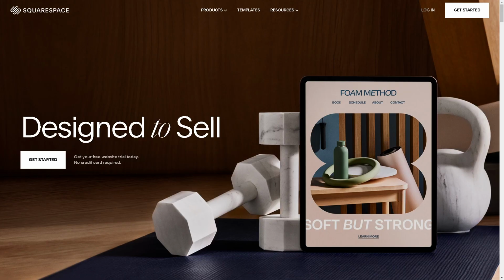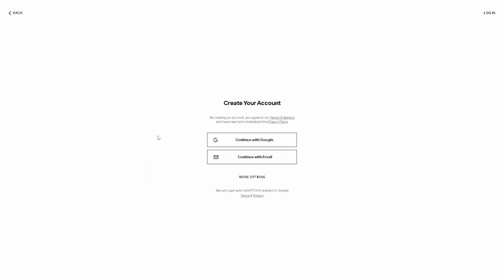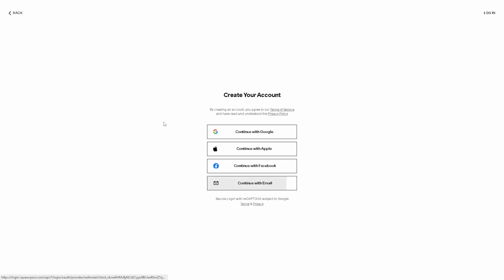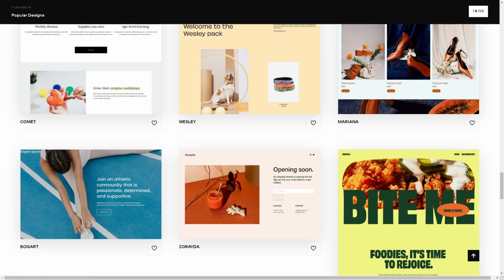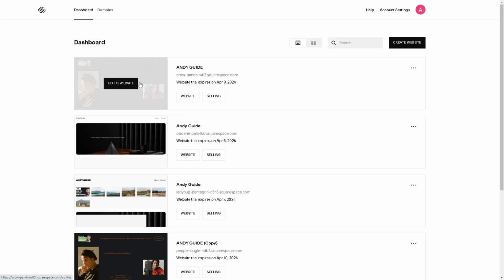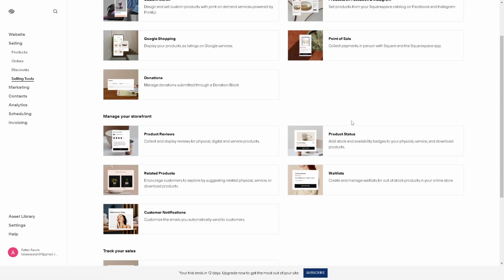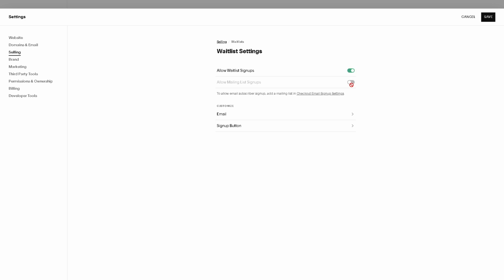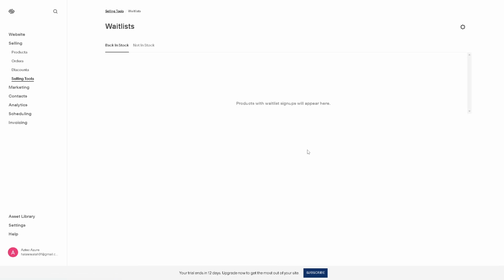How to Use Product Waitlist on Squarespace 7.1 (Full 2024 Guide)